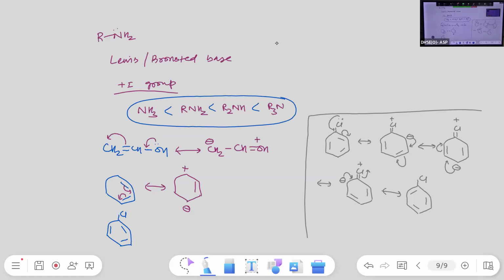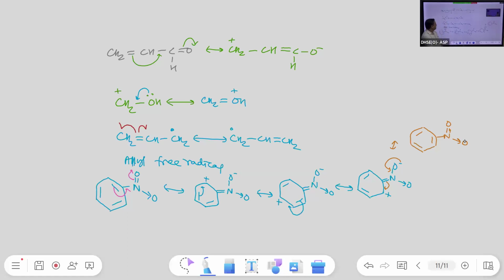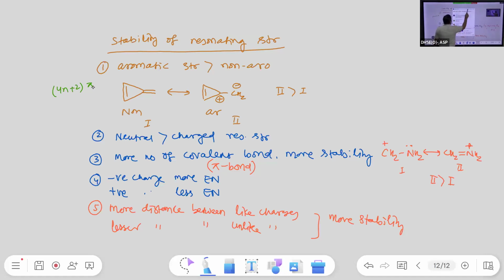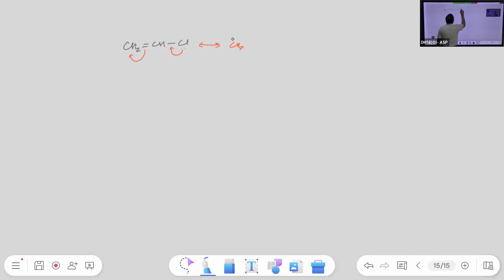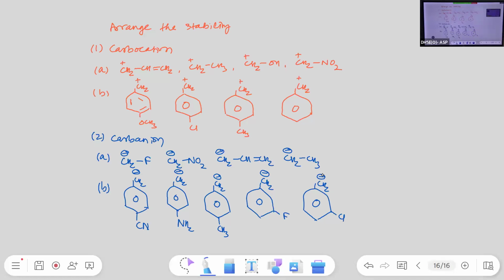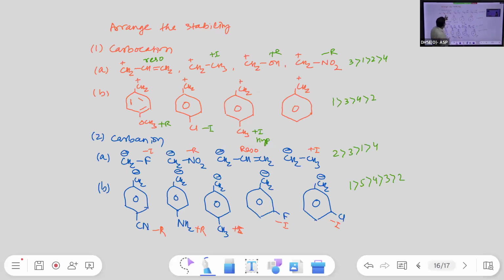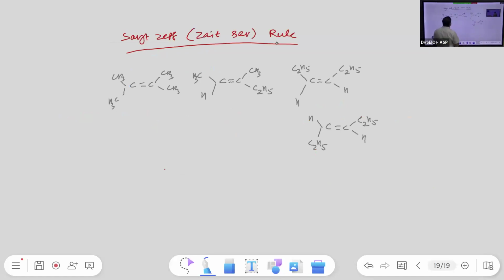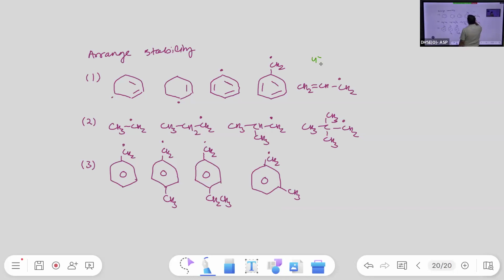Online ASP for NEET/ JEE aspirants of Class 12 : Chemistry: Date: 20.05.2025: Time (9:15 to10:45)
Session: Inductive Effect Hyper conjugation Electrometric Effect Mesomeric/Resonance Effect Impact on stability of Reactive intermediates (Carbocation, Free Radical & Carbanion)